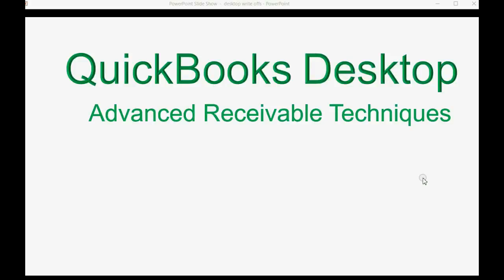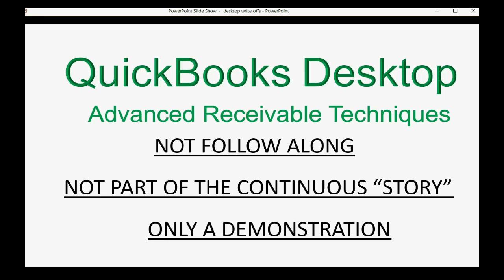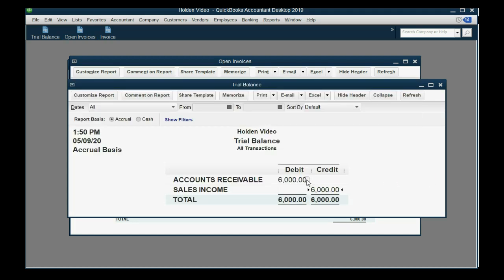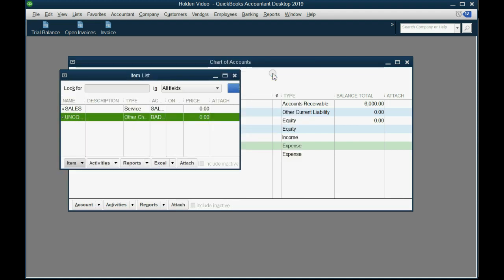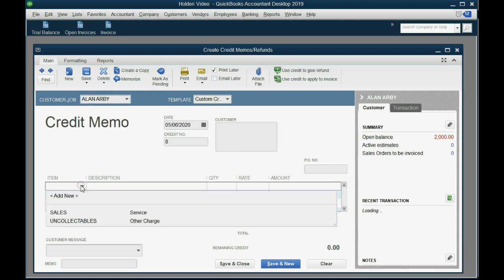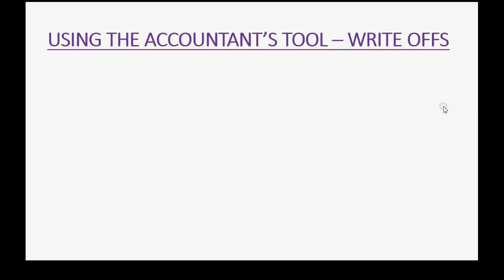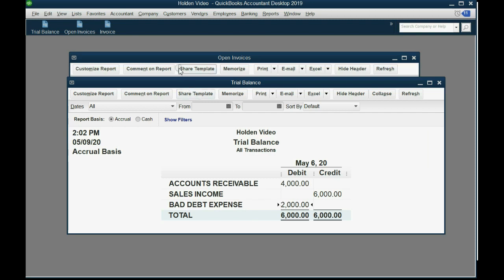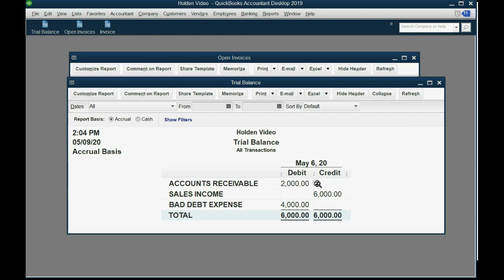QuickBooks Receivables Write Off Uncollectable Customer Account Balances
This learn QuickBooks video tutorial will show you how to record writing off uncollectable accounts for customers who you determine will never be able to pay. Sometimes they cannot pay because they go bankrupt. Others are disabled or deceased. No matter the reason, removing a customer’s balance from your records must have a quick set up on the items list to prepare for write off transactions. You could also use the accountant’s toolbox with the write off invoices feature if you have the accountant’s edition or you are logged in as the accountant user. The expense account that the customer’s past due balance goes to is bad debt expense.

In this Advanced QuickBooks Desktop receivables playlist, you will learn how to record every possible transaction that relates to customers and put them into your QuickBooks records. You will learn how to find and fix mistakes that receivable bookkeepers make. When you finish, you will be able to GUARANTEE that the QuickBooks customer receivable records are correct to the last detail!!